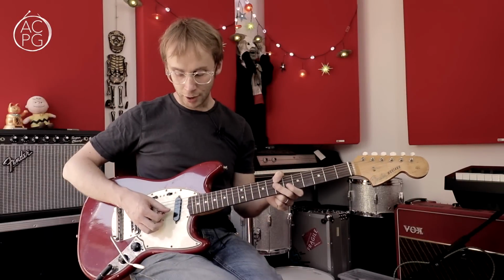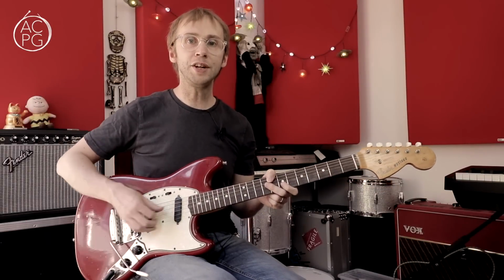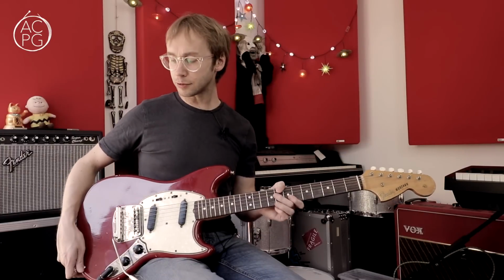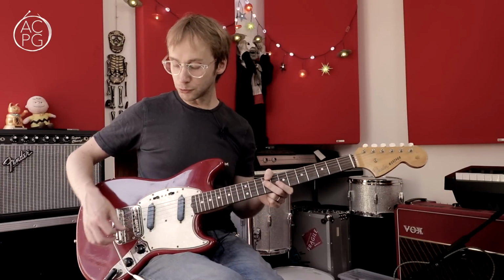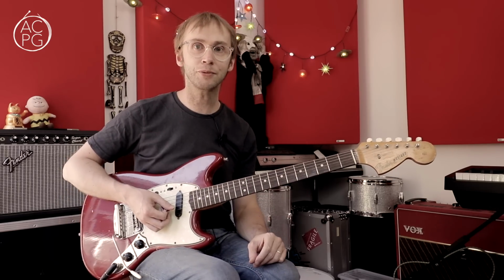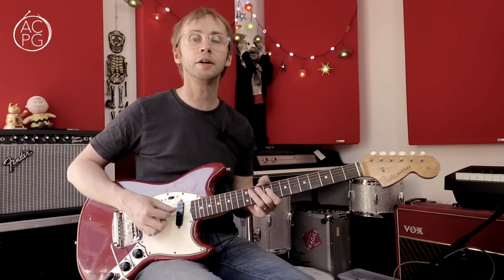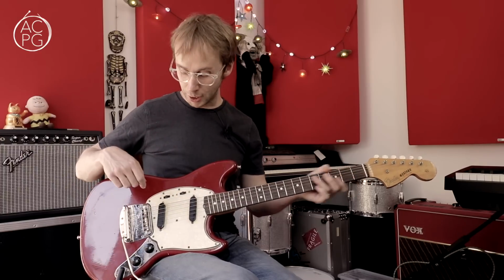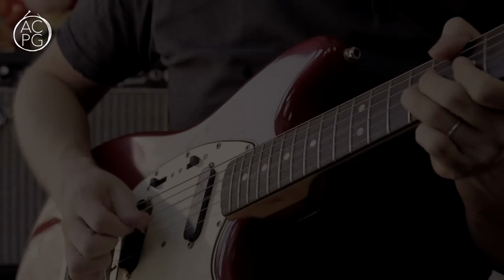My 1966 Fender Mustang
Another vid in which I talk about and noodle around on one of my guitars. This time, it's the turn of my '66 Mustang. Recorded through a Vox AC30. Various effects pedals used. The weird stuff is a Line 6 Filter Modeller.